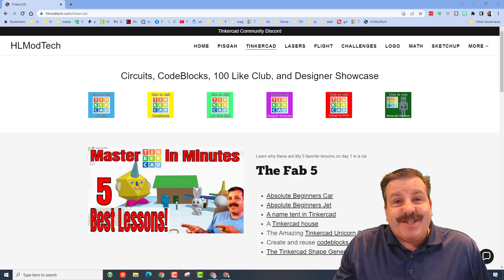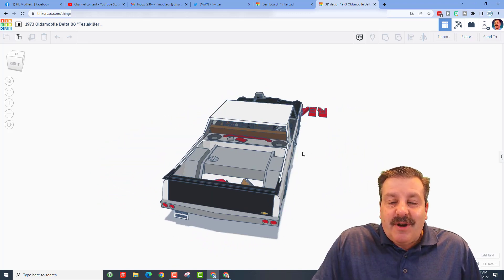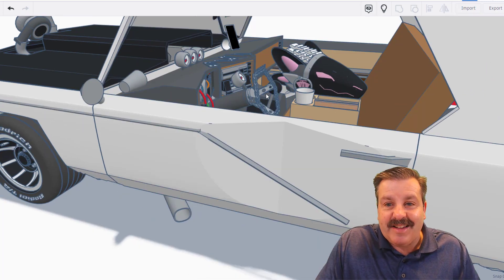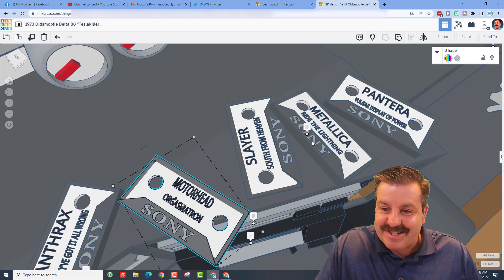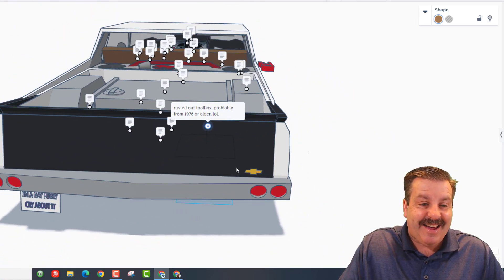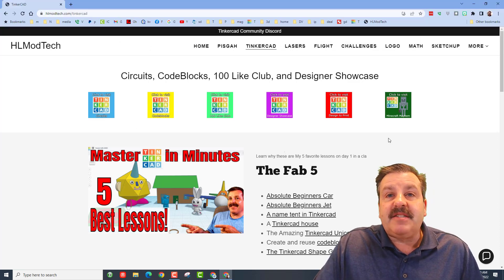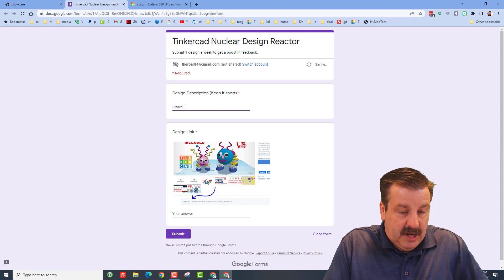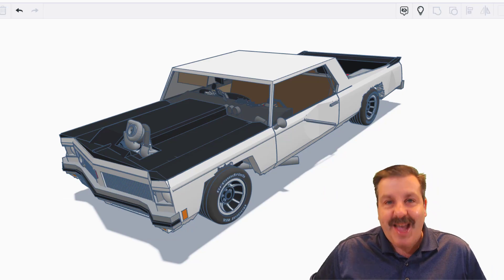A Tinkercad Delta 88 Tesla Killer by Dawn Fish | Designer Showcase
Check out A Tinkercad Oldsmobile Delta 88 Tesla Killer by Dawn Fish. This Delta 88 is a fantastic project that Dawn Fish has built from scratch using Tinkercad.